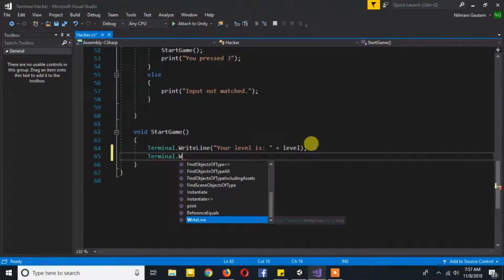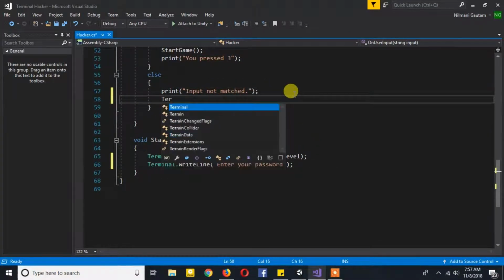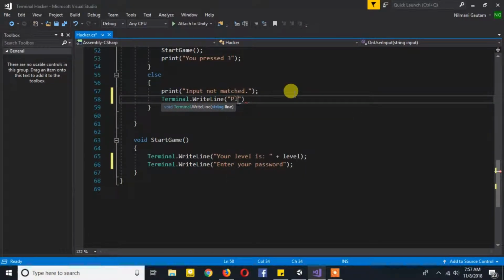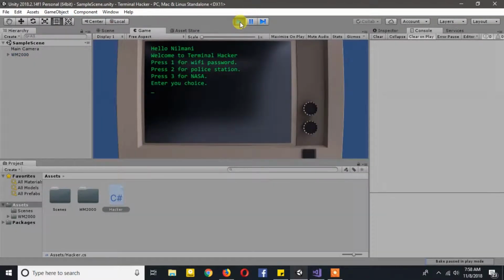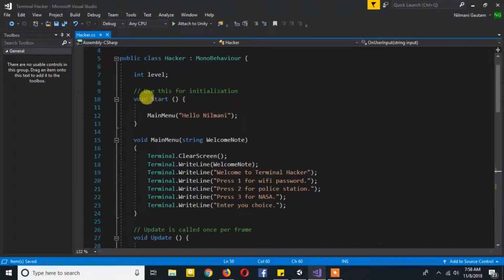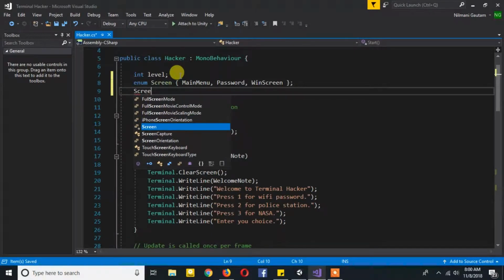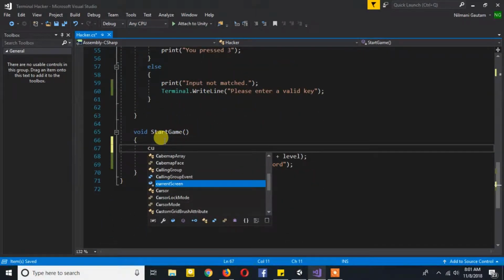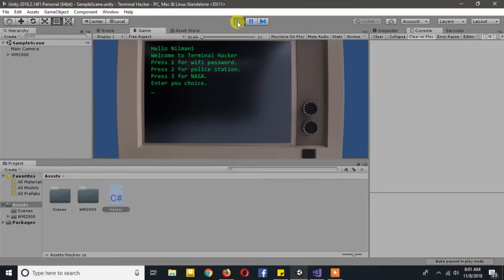Game Development Using Unity3d : Lecture 16 - Enumeration !! by Code Flow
In this video we are going to discuss about new variable enumeration and we will save the game state while playing

The assets provided in this course is provided by Ben and Team in Udemy